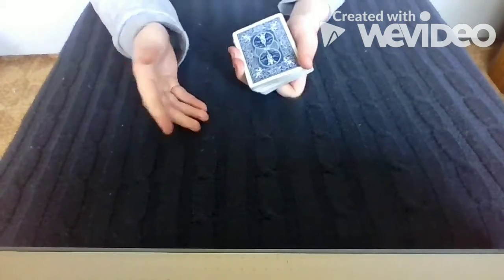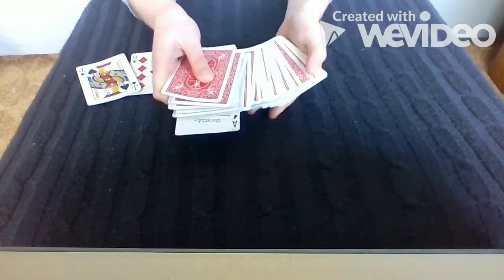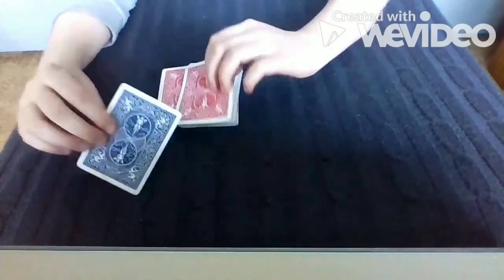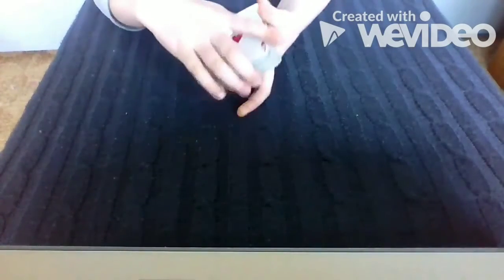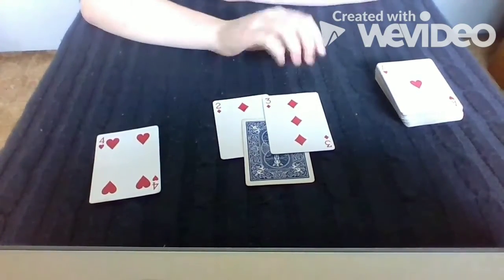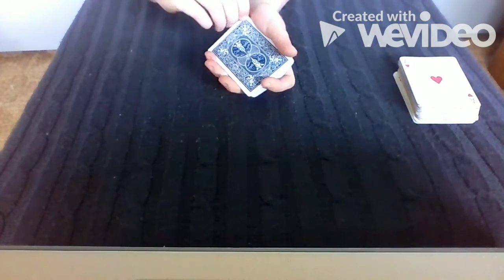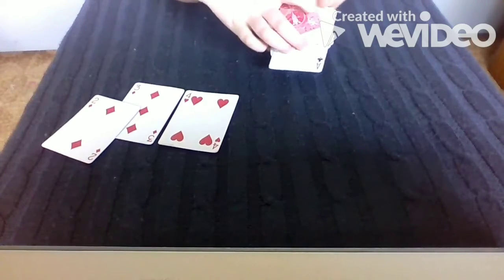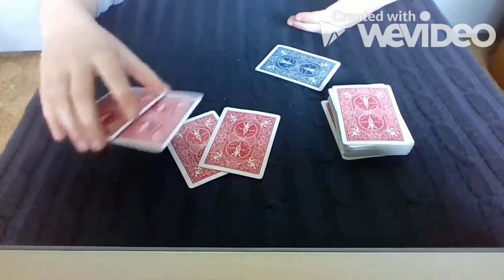SUPER AMAZING CARD TRICK to Blow Everyone's Mind - Card Trick Tutorial | M4gic and More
You must learn this SUPER AMAZING CARD TRICK to Blow Everyone's Mind!!! This video is a collaboration with M4gic and more.